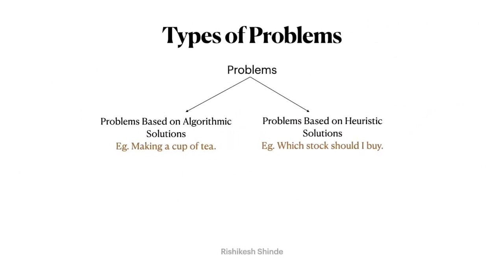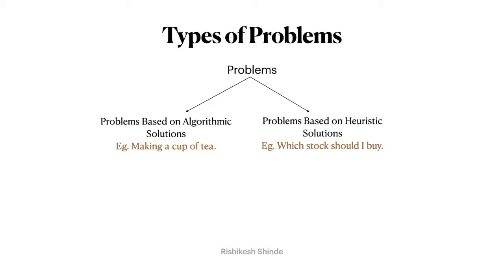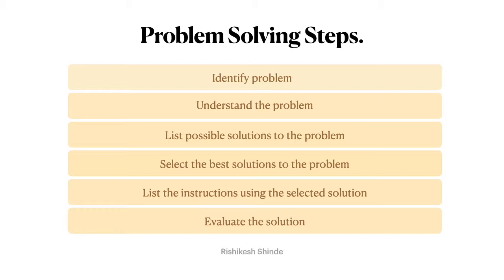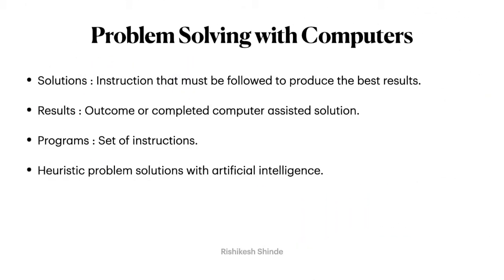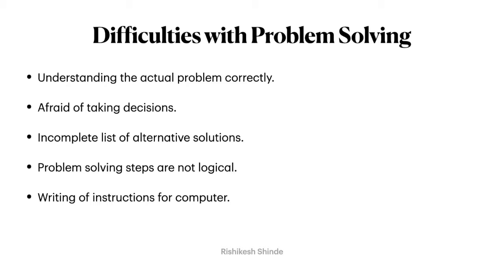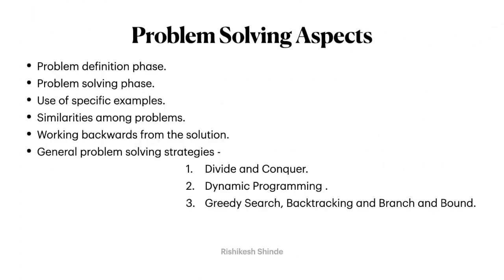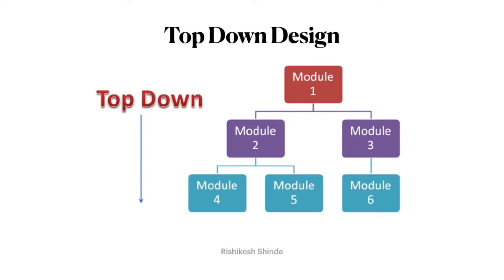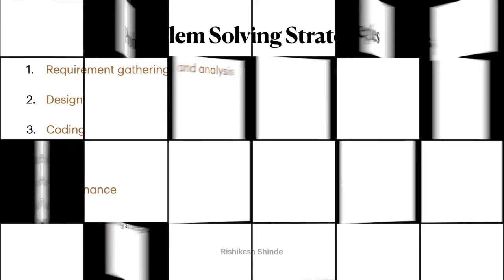Lecture - 03 | SPPU's Programming and Problem Solving | Problem Solving Concepts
This is the third lecture on Programming and Problem Solving Series.
I have discussed General Problem Solving Concepts.

Timeline
(00:00) Introduction
(00:38) What is Problem?
(01:33) Types of Problems
(03:23) Problem Solving Steps
(08:35) Problem Solving with Computers
(10:30) Difficulties with Problem Solving
(12:26) Problem Solving Aspects
(15:20) Top-Down Design
(17:11) Problem Solving Strategies